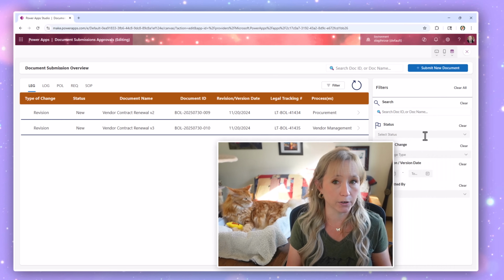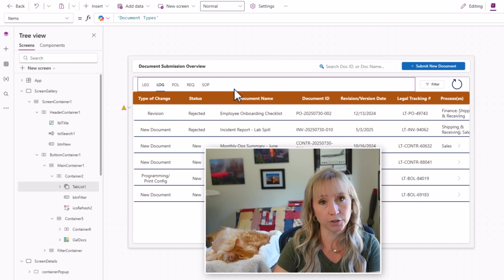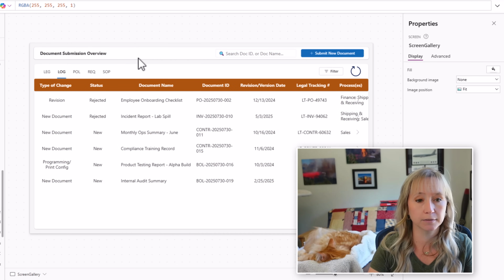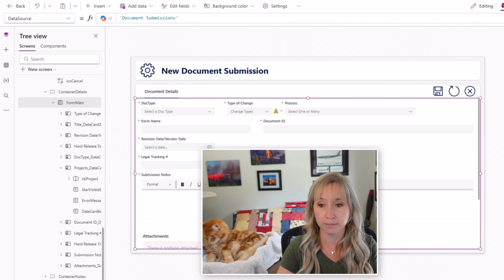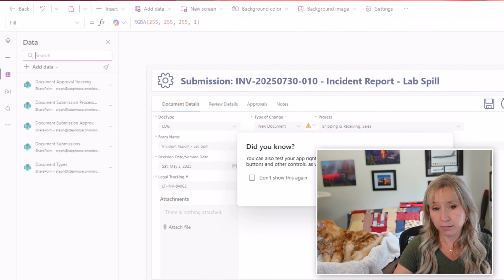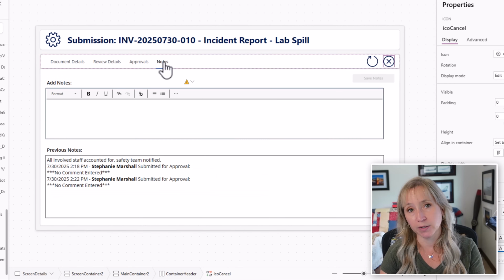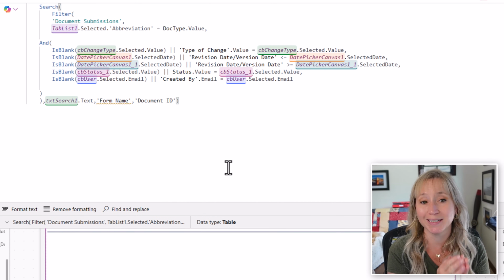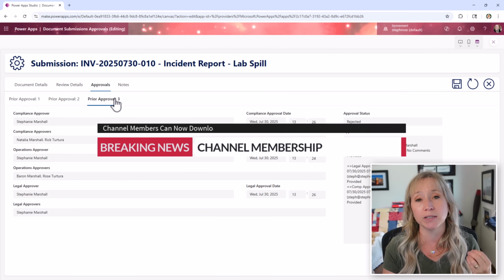Manage Team Approvals with a Modern Power App Using SharePoint and Power Automate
In this follow-up to my Parallel Approvals in Power Automate + SharePoint video (watch we’re diving into the Document Approval PowerApp that makes the whole experience seamless for users.

🛠️ What’s inside the app?
✅ Modern controls for a polished look and responsive layout
✅ Modern tab lists to break document submission out by area (Ops, Legal, Compliance, etc.)
✅ A flyout filter container that lets users quickly drill into submissions by status or category
✅ Real-time approval status and full approval history display
✅ Rejection/resubmission logic fully handled behind the scenes
✅ All approvers dynamically pulled from SharePoint based on their roles

This app is all about giving users clarity, speed, and visibility — while keeping your backend approval process fully automated.

00:00 Intro
00:56 Overall Review
04:41 One Form Many Roles
05:58 New Form Review
08:30 Dynanic Combobox for Multiple Lines of Text
11:02 Additional Tab Functions
12:11 Using Buttons for Multiple Forms
13:00 Appending Notes for Form Actions and Comments
15:04 Gallery Review
17:22 Final Overview

😻 Want to download the Power App, SharePoint Schema, and Flow from this video?